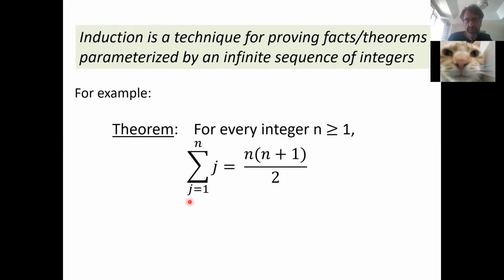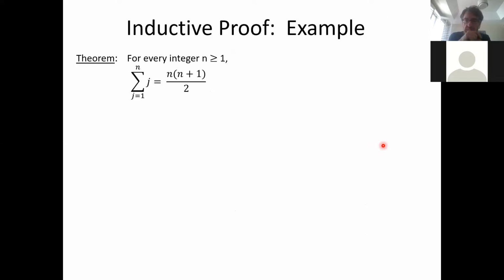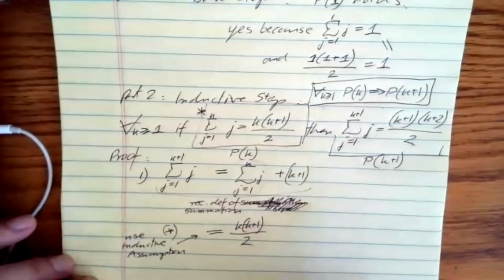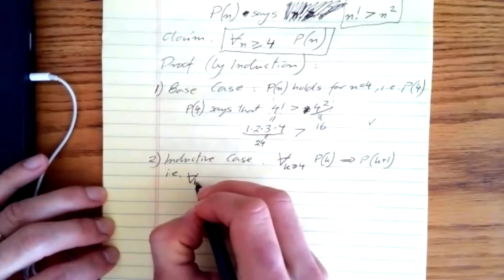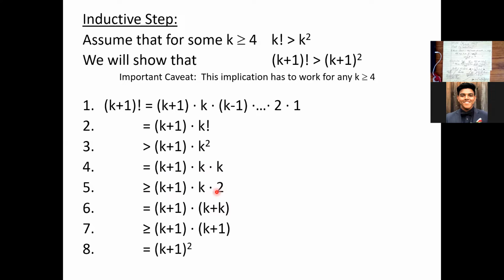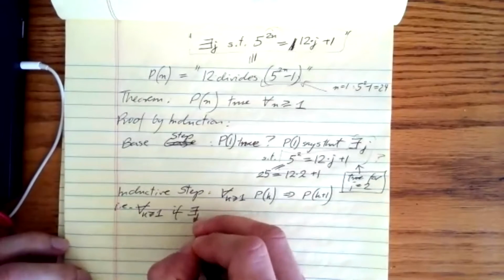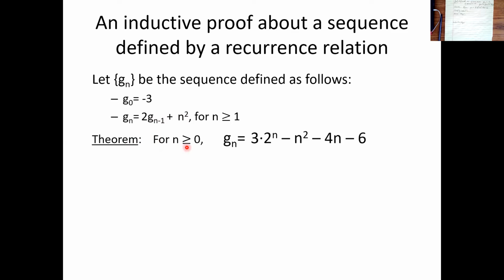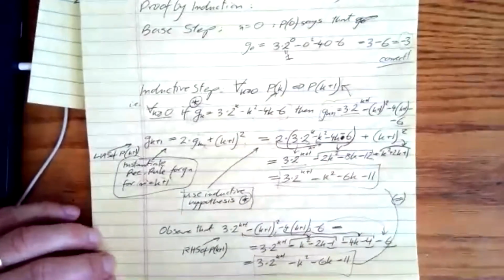Lecture 5 (4/14/2020): Induction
Mathematical induction, examples of proofs by induction.